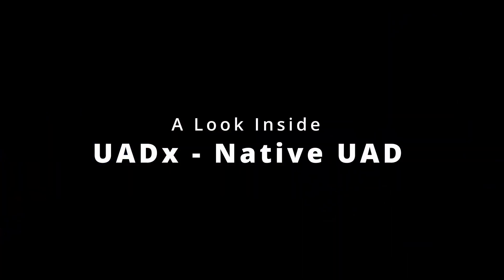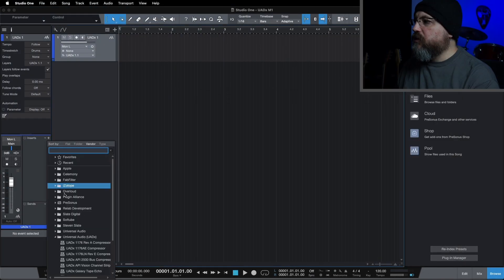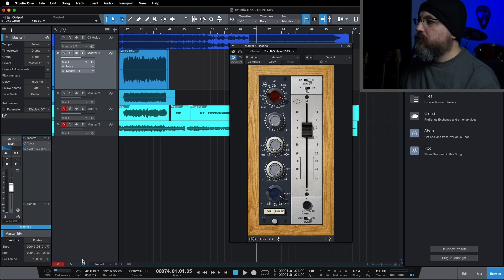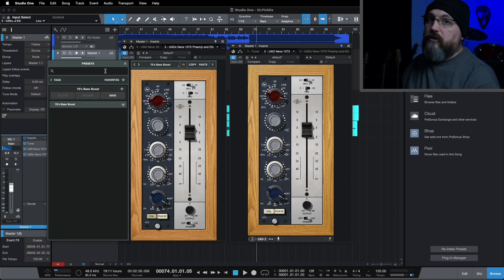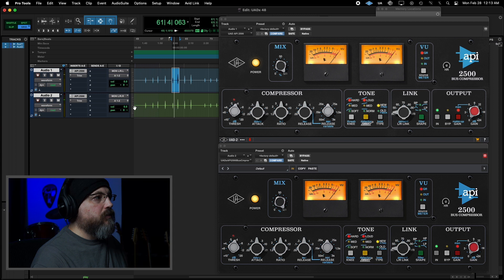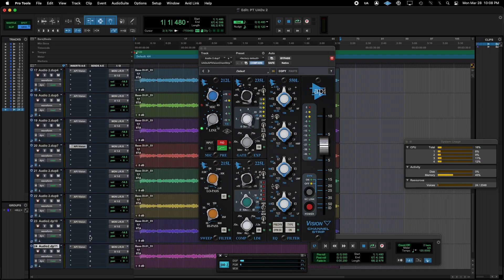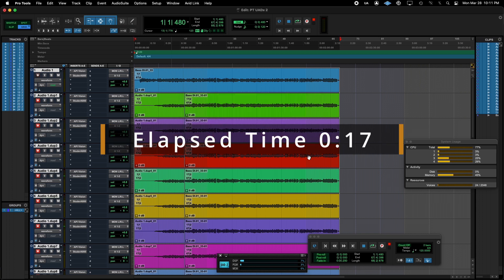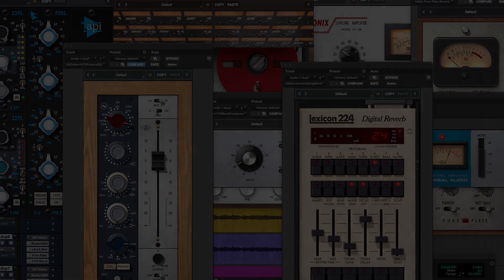UAD Goes Native — Say Hello to UADx Plugins via UA Spark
So, it's happened! The one thing none of us long term UAD users ever expected. UA has just released NATIVE versions of UAD plugins called UADx. Let's check it out and compare against the DSP versions.

In this video:
0:00 Intro
0:25 UA Connect/UA Spark
1:54 M1 Native?
3:58 Quick Compare
5:30 Latency
6:50 Null Test
8:10 Mixdown and CPU Compare
13:00 Disadvantages

Please check out uadforums.com for our community 40K strong of UAD and Apollo users!